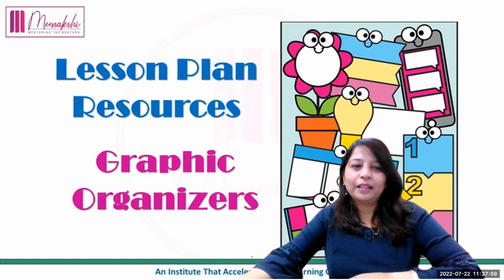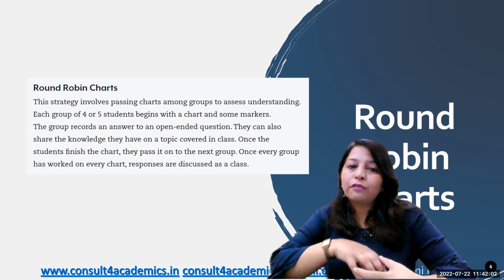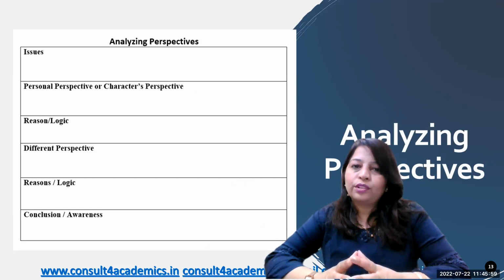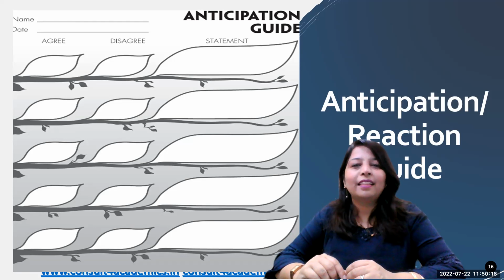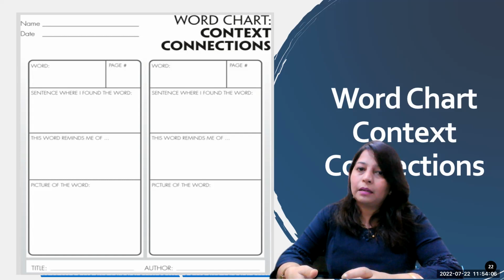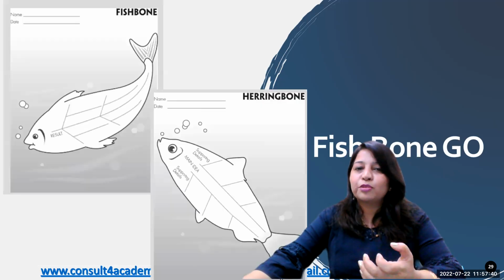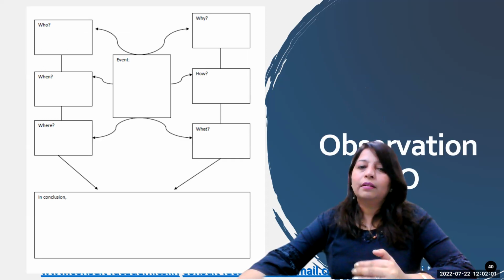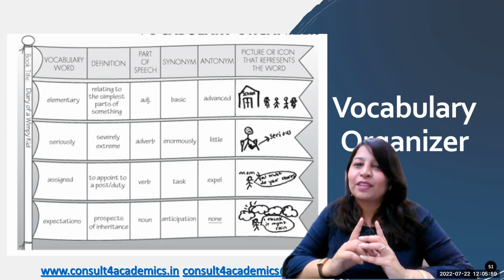50 Innovative Graphic Organizers for Formative Assessments (Part 4)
50 Innovative Graphic Organizers for Formative Assessments (Part 4)

Competency-Based Lesson Plan Format (NEP 2020)
Download these documents: